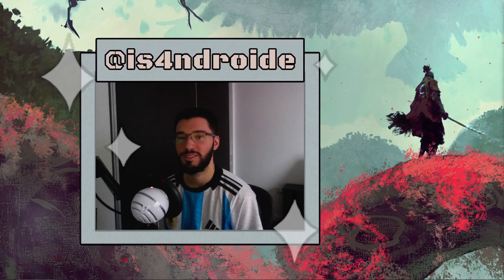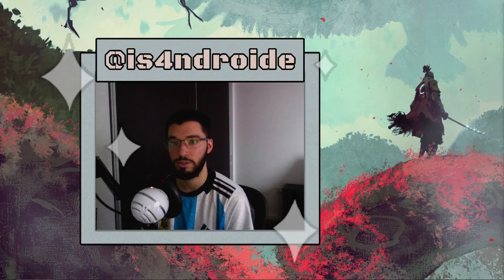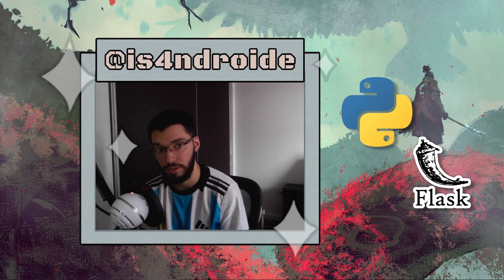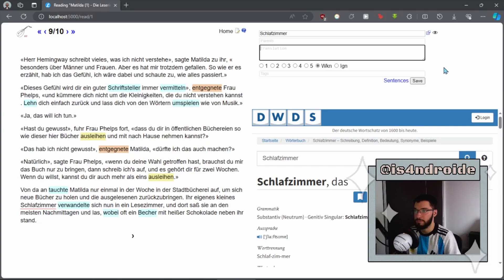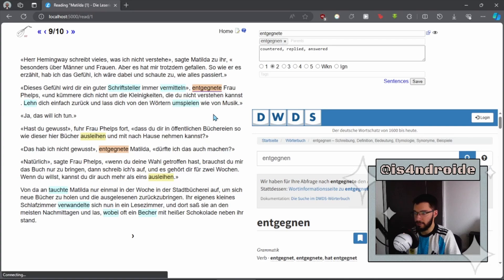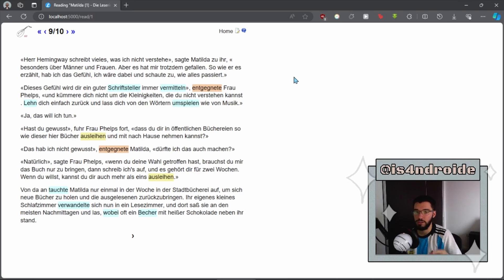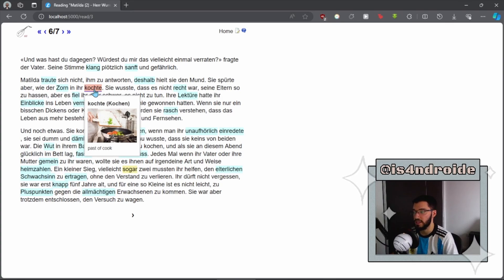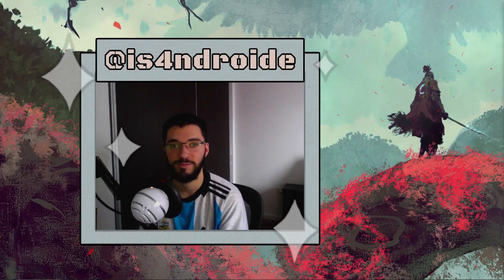An Even Better Free Alternative to LingQ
Lute builds on Learning With Texts and makes it an even more intuitive and fun application for reading in a foreign language, cementing itself as an amazing free alternative to LingQ.

In this video I present this tool and show you some of my favorite features.

📖 Sections:
0:00 Introduction
0:53 What is Lute?
1:33 Resources and Disclaimers
3:25 How to Support Lute
4:05 Regarding Installation
4:24 Main Menu and Presentation
4:56 Term Management
8:47 Shortcuts
10:47 Quick Demonstration
11:44 Customization
12:13 Conclusion